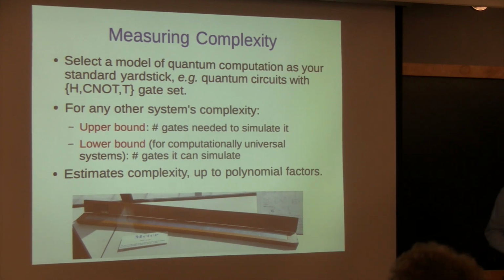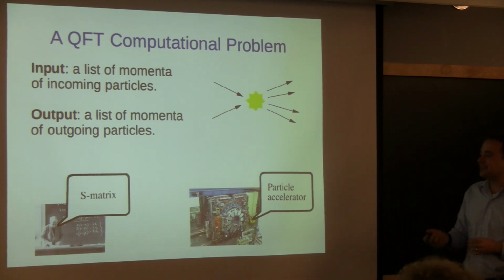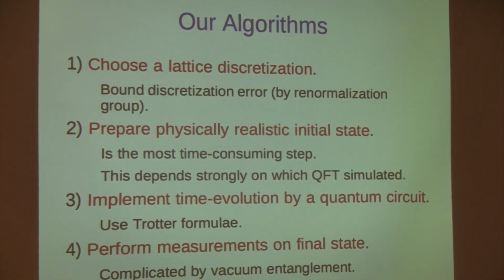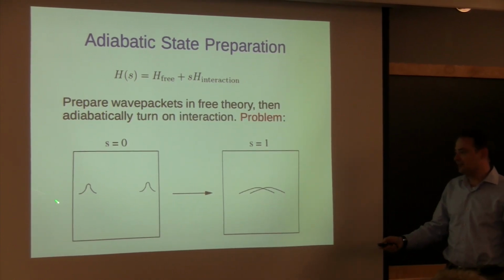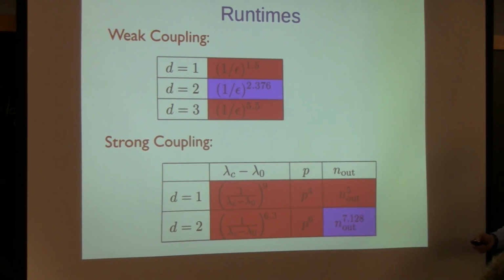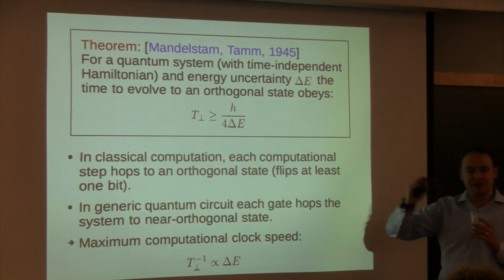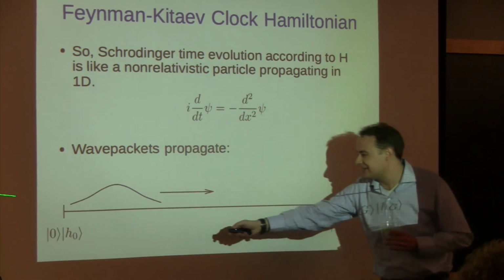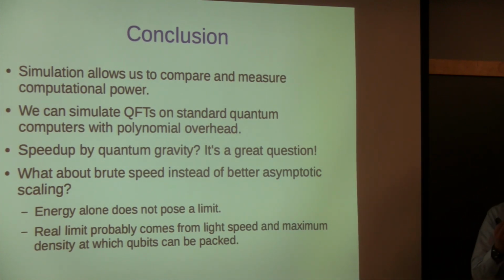IFQ Complexity Workshop | Stephen Jordan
Stephen Jordan presents at the It from Qubit Complexity Workshop at SITP on March 21, 2017.